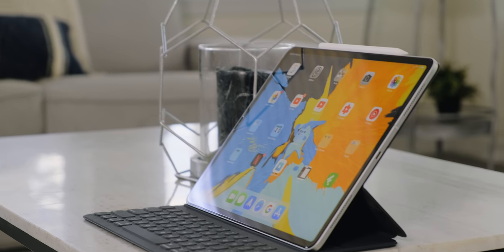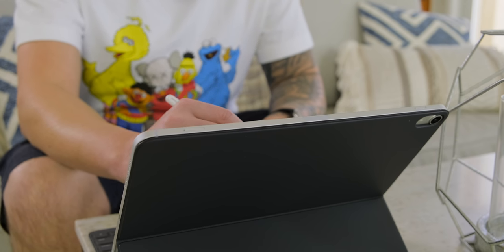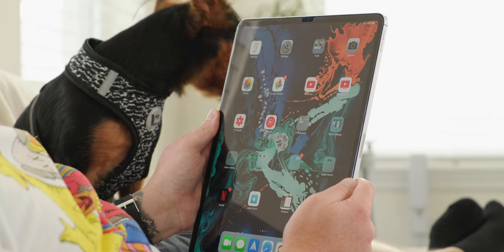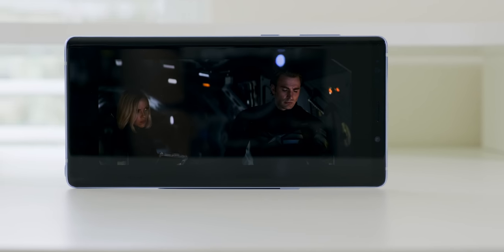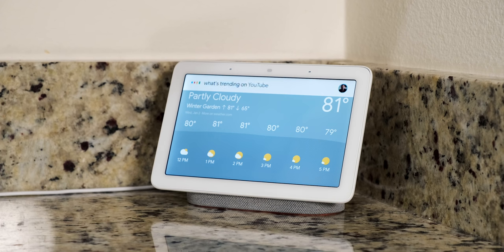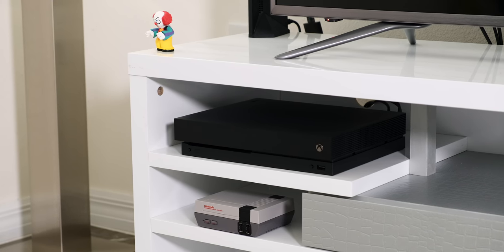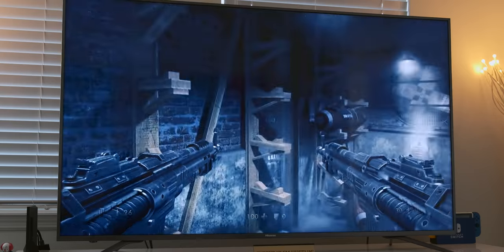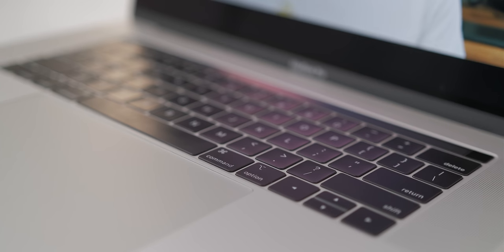Dope Tech of 2018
This is my favorite tech of 2018. For more 2018 tech videos check out my favorite camera gear of 2018. Now that you have seen what my favorite tech of 2018 is, what's yours? Let me know down in the comments!

My favorite phone
My favorite tablet
My favorite smarthome appliance
My favorite gaming console
My favorite laptop
My favorite random tech item